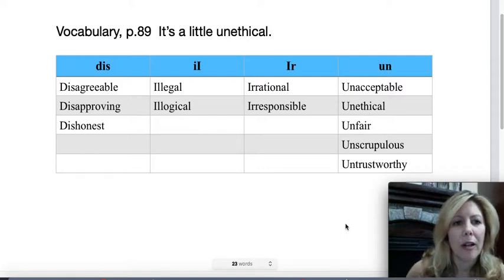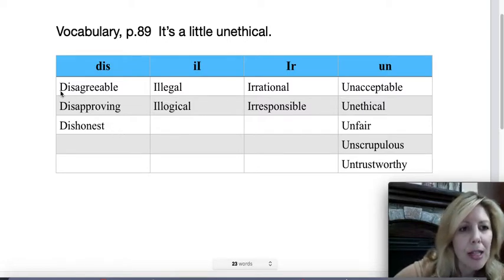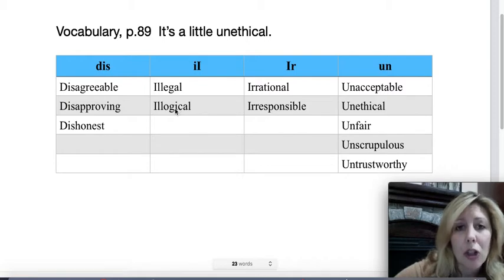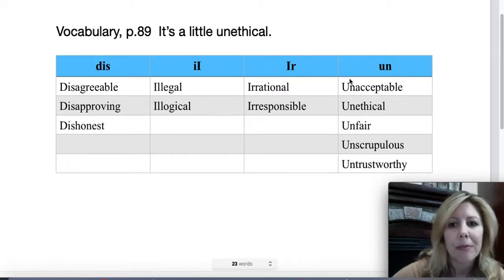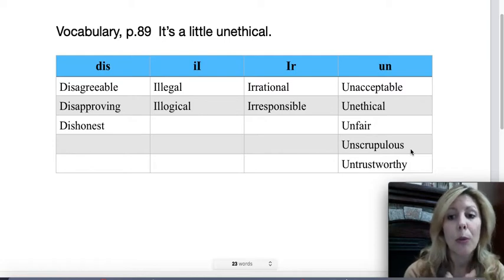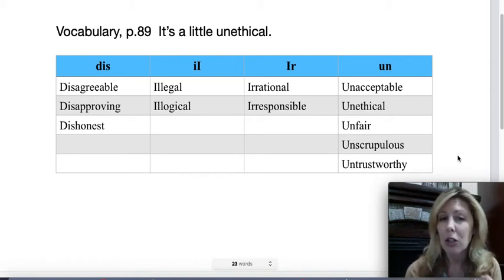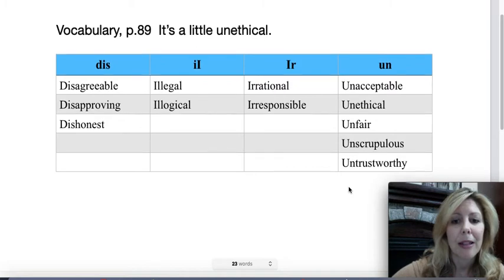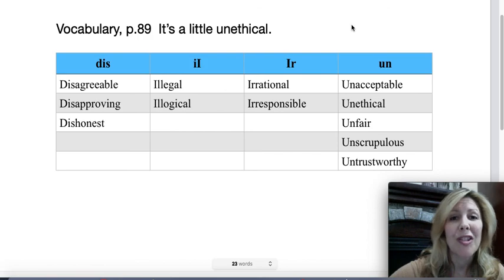Vocabulary. Prefixes that mean "not"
Vocabulary lesson from p.89 "It's a little unethical"  in the Passages textbook.
Textbook: Passages, 3d edition. By Jack C. Richards and Chuck Sandy.